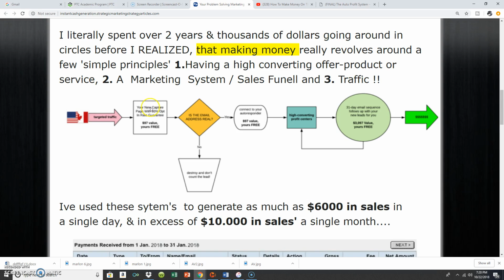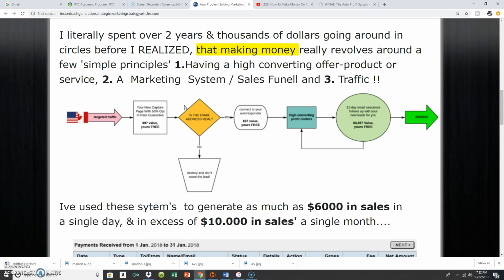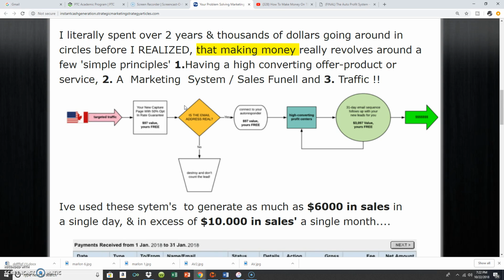How To Make Money On The Internet With Email Marketing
“How To Make Money On The Internet With Email Marketing & Automated Marketing & Sales System’s and Funnels.

Today I’m covering An Incredible Marketing RESOURCES THAT WILL ENABLE YOU TO START BUILDING A “Highly responsive list” on complete automation.

p/s and by the way, Here is the link to The “How to make money on the Internet using  EMAIL Marketing & automated sales system & Funnels” Playlist !!

Until the next episode,

Marlon